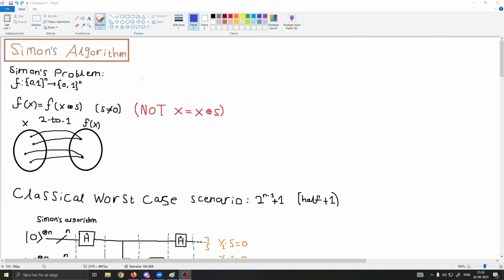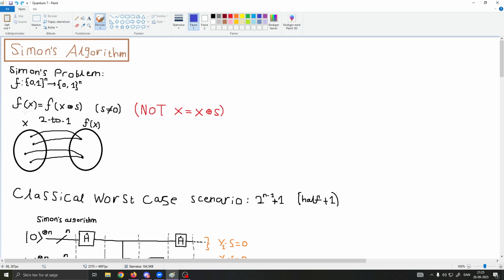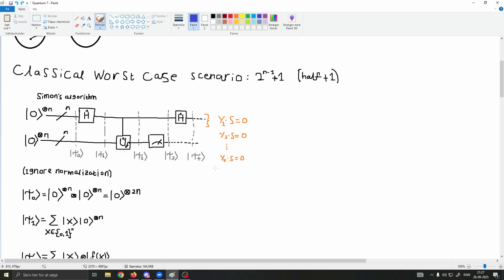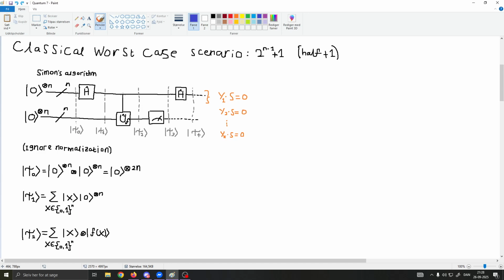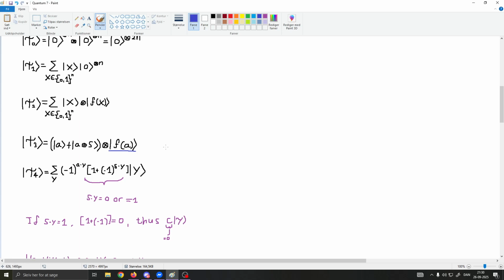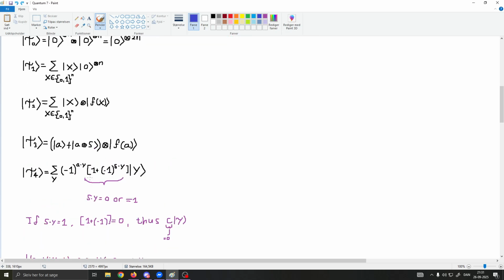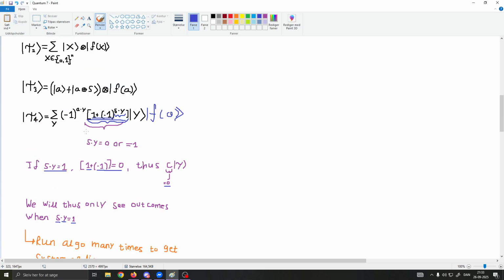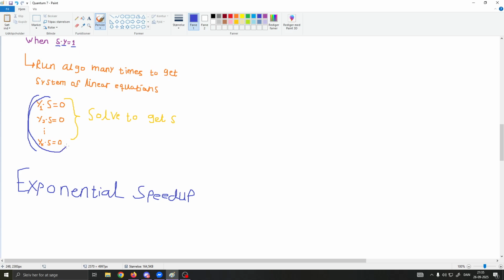Adi explains Simon's algorithm